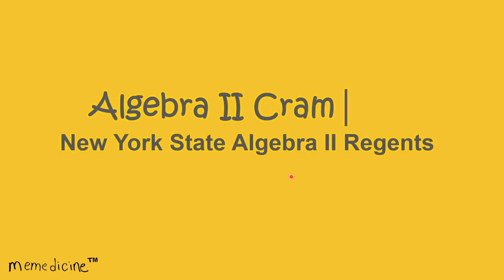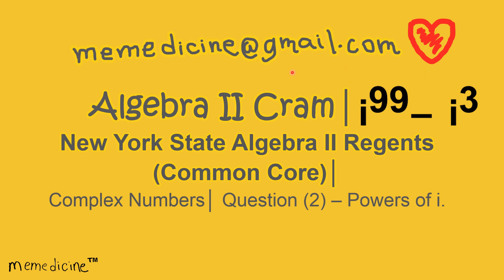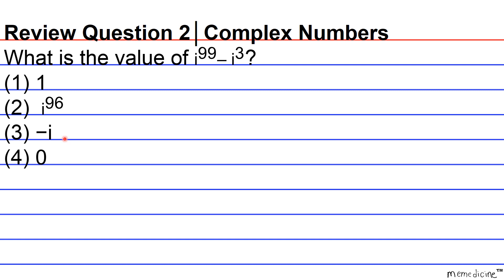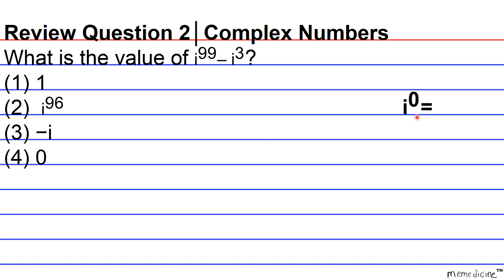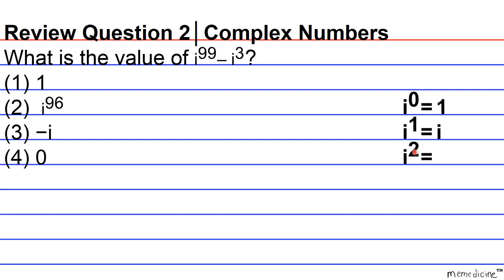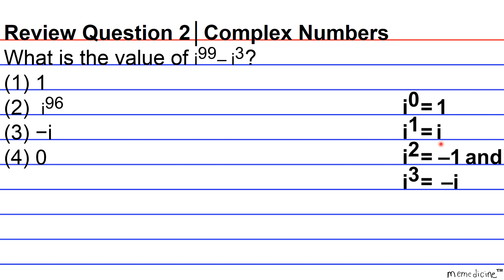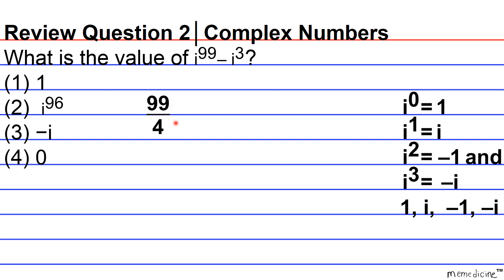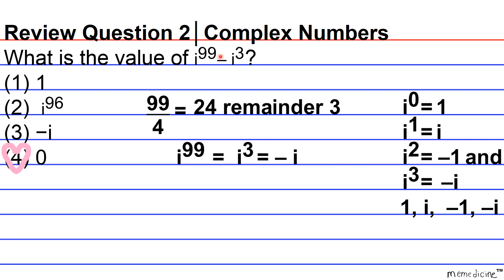Algebra II Cram│ New York State Regents│ Complex Numbers│ Question (2) – Powers of i.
Algebra II Cram (Common Core)│ The University of the State of New York REGENTS HIGH SCHOOL EXAMINATION│ Complex Numbers│ Question (2) – Powers of i.

This deck of cards discusses the following key concepts concisely:
the imaginary unit "i = " √("−1" ),
𝑖2 = -1,
 √("−c" ) " = i" √("c" ),
the first four powers of i,

-PSAT: Preliminary Scholastic Aptitude Test
-GED: General Educational Development Test
-HiSET: High School Equivalency Test (Mathematics)